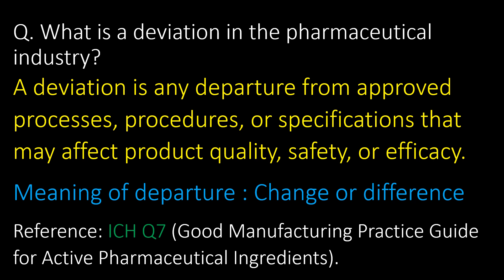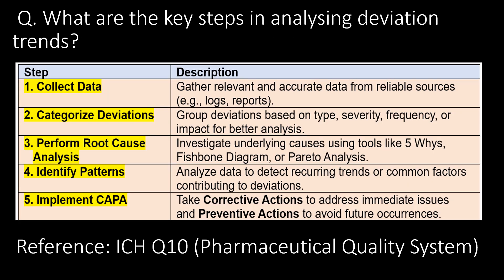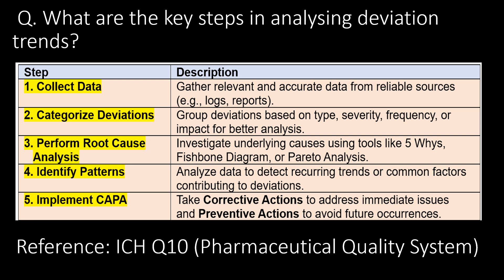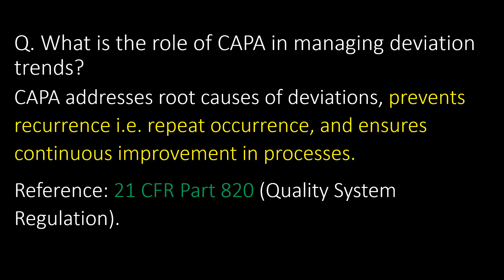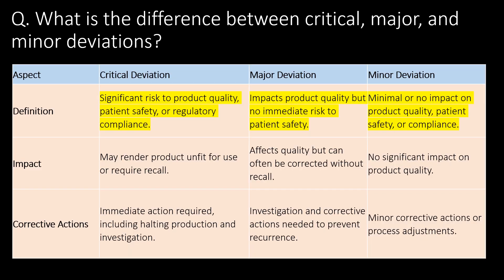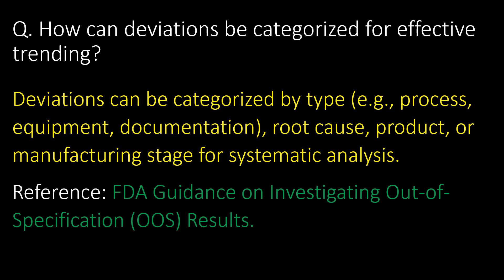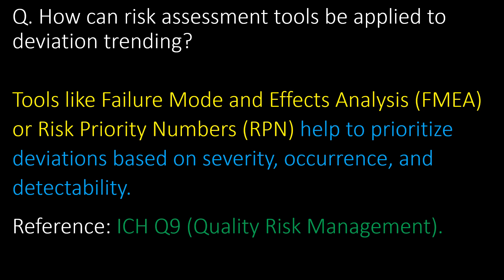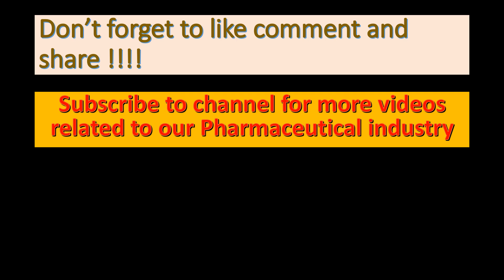Deviation trending in pharmaceutical industry l Trending of deviations l Handling of deviations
Deviation trending in pharmaceutical industry l Trending of deviations in pharma company l Handling of deviations
Questions covered :
Q. What is a deviation in the pharmaceutical industry?
Q. Why is trending of deviations important in pharmaceutical manufacturing?
Q. What are the key steps in analysing deviation trends?
Q. What are common root causes of recurring deviations?
Q. What is the role of CAPA in managing deviation trends?
Q. How can a pharmaceutical company reduce the number of deviations?
Q. How often should deviation trends be reviewed in a pharmaceutical company?
Q. What is the difference between critical, major, and minor deviations?
Q. How can deviations be categorized for effective trending?
Q. How can statistical tools be used for deviation trending?
Q. What is the impact of unresolved deviation trends on regulatory inspections?
Q. How can technology assist in deviation trending and management?
Q. How can risk assessment tools be applied to deviation trending?
Q. What is the role of a Quality Management System (QMS) in deviation trending?
Q. What are the regulatory expectations for documenting deviation trends?